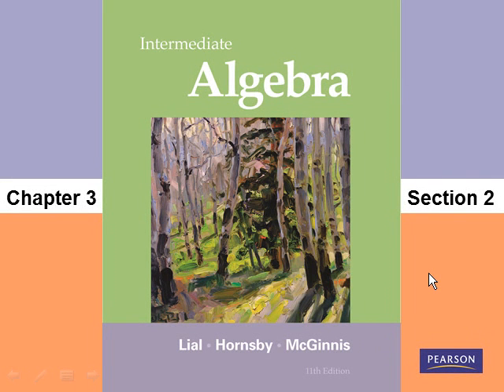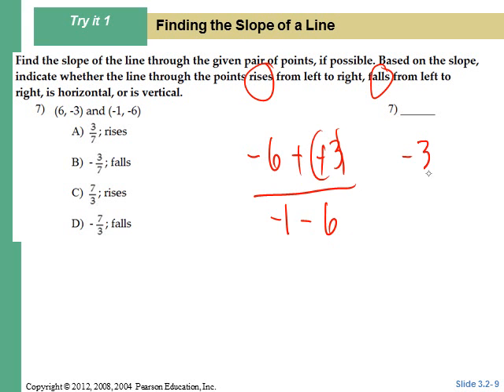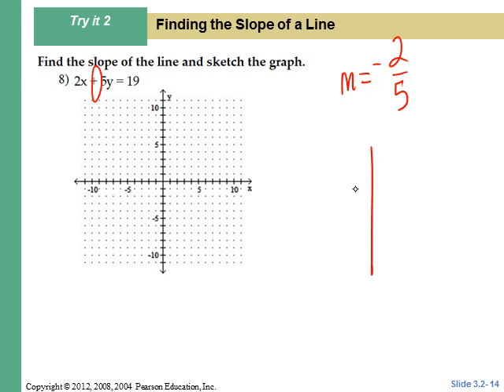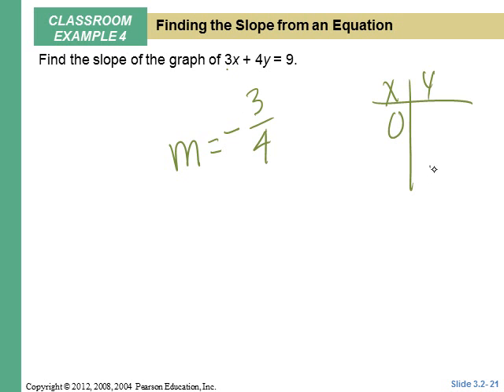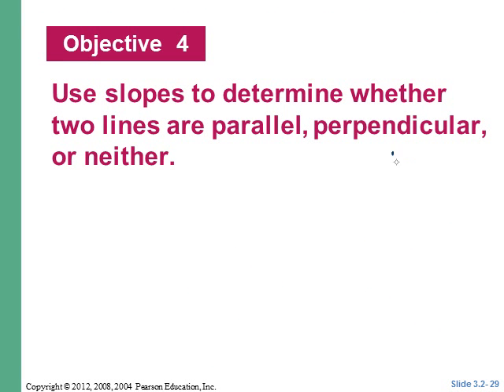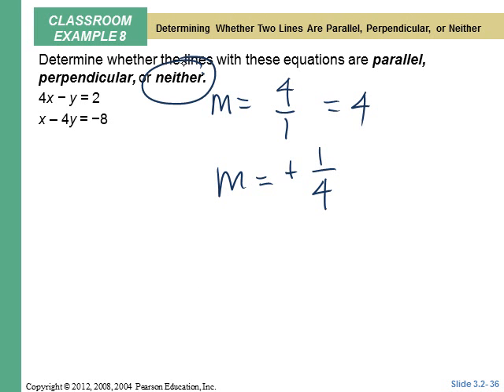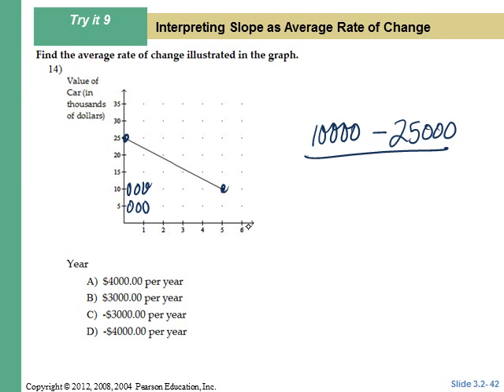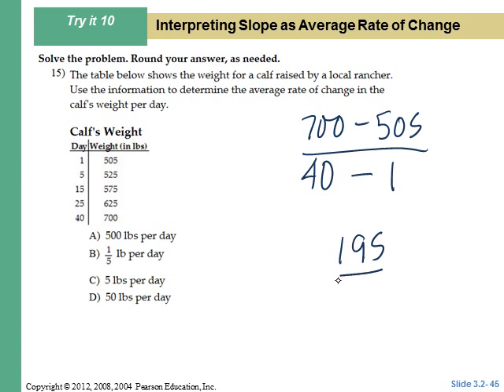IA 2 2 The Slope of a Line